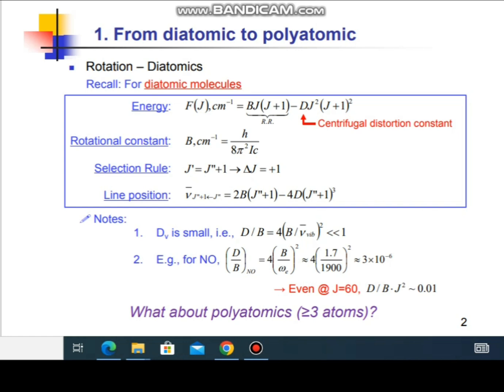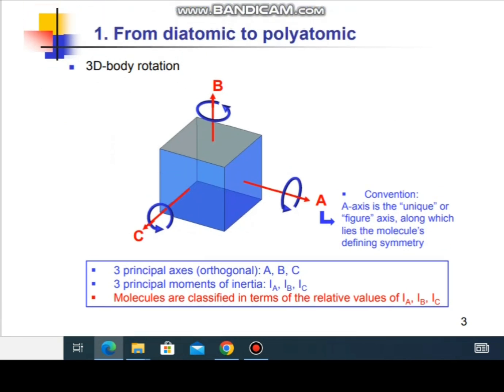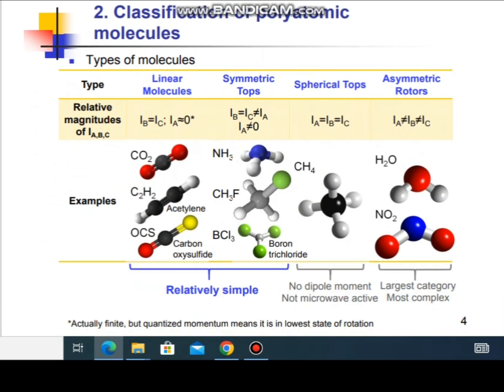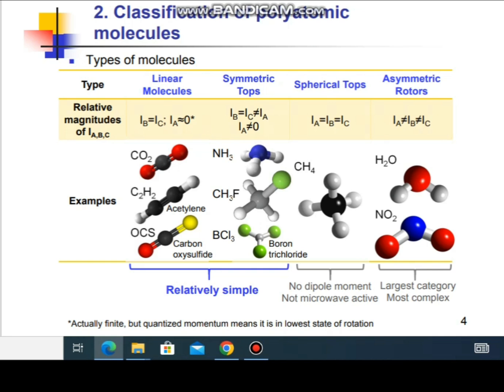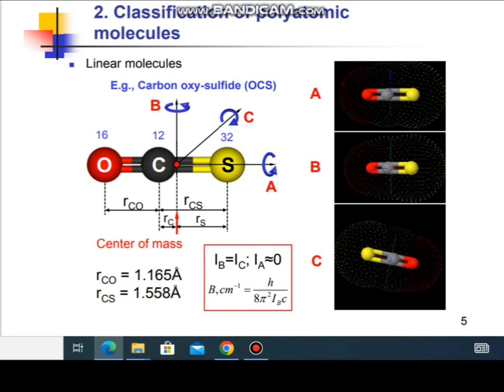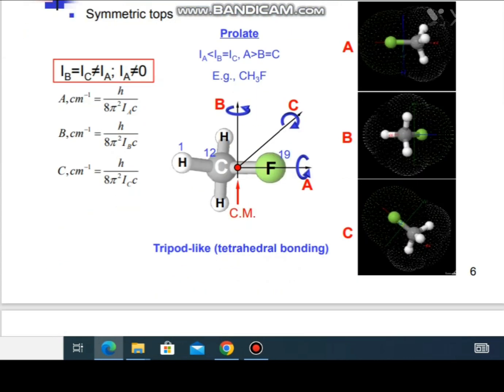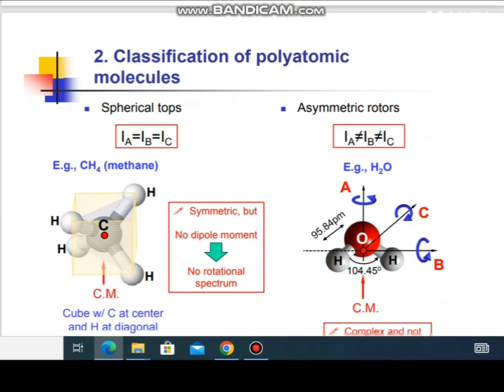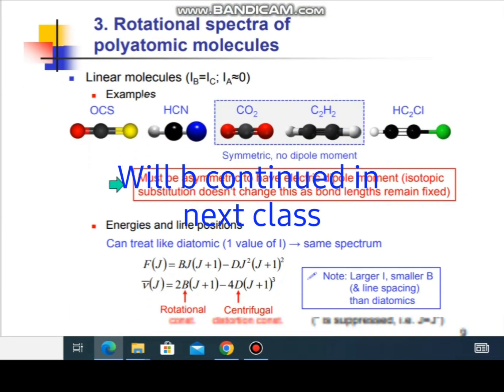Rotational spectra of polyatomic molecules _ part 1